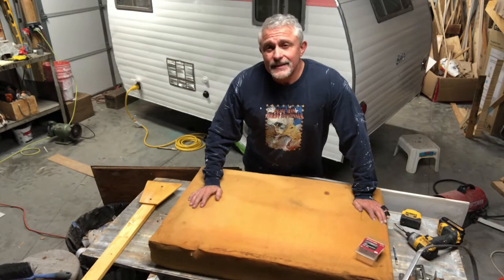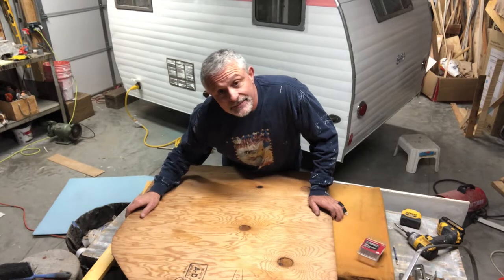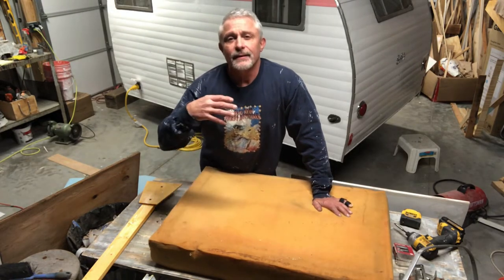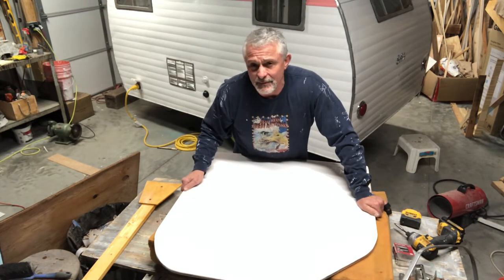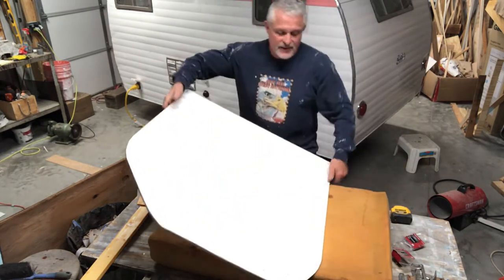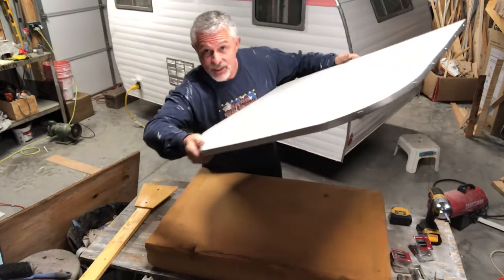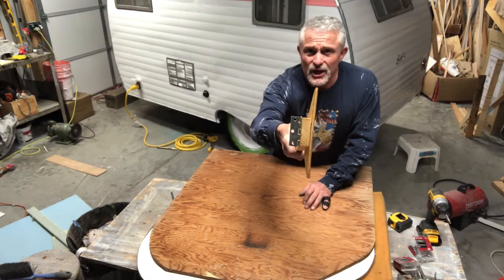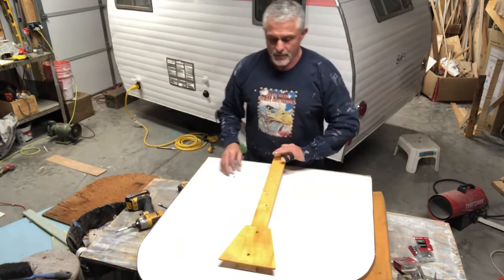EP 121 How to install vintage camper dinette table. 1966 Serro Scotty vintage travel trailer.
Start to finish dinette installation on vintage camper Serro Scotty step by step rebuild.